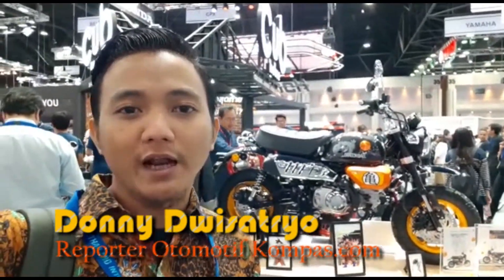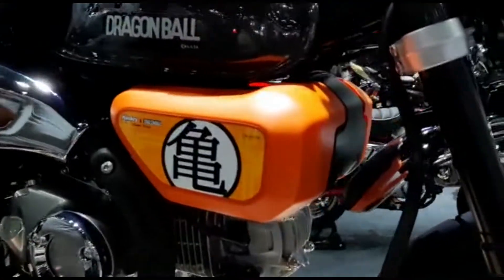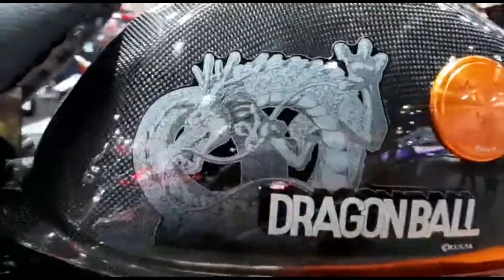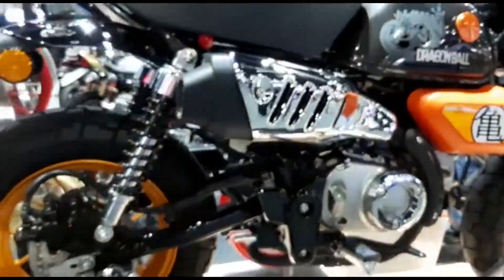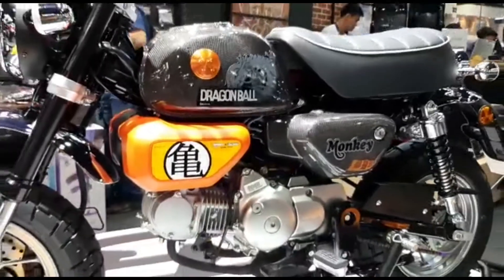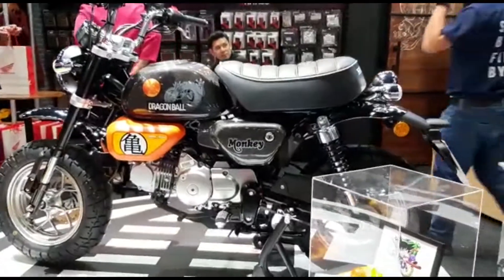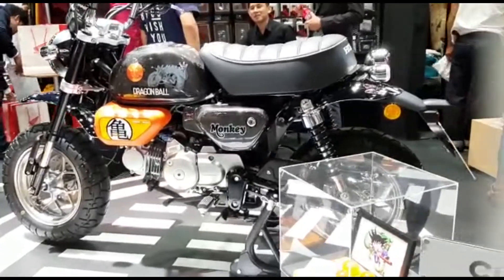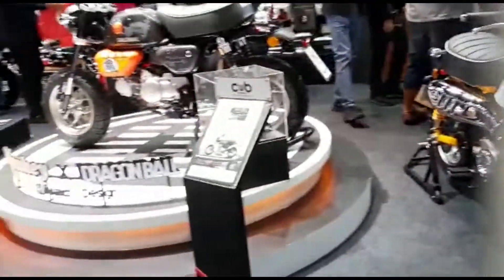Kamehameha!! Cuma 100 unit, Honda Monkey Dragon Ball Edition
Manga karya Akira Toriyama, Dragon Ball, adalah salah satu manga paling sukses di dunia. Karya yang menceritakan seorang anak bernama Son Goku ini dicintai banyak penggemar dan juga berpengaruh di dunia budaya pop.

Honda Monkey yang terkenal ikonik juga tidak ingin ketinggalan berkolaborasi dengan Dragon Ball. Di ajang Thailand Motor Expo 2019, AP Honda (Honda Thailand) menghadirkan Honda Monkey versi Dragon Ball.

Istimewanya, motor ini hanya tersedia sebanyak 100 unit. Ubahannya sederhana, warna motor diubah menjadi seragam milik karakter utama dengan gambar naga Shenlong berada di bagian tangki.

Sebuah unit yang tidak bisa dilewatkan bagi penggemar Dragon Ball. Ubahan sederhana ini juga bisa menjadi inspirasi bagi modifikator untuk menggarap Monkey.

Laporan ini disampaikan oleh
Reporter : Donny Dwisatryo
Video Editor :Setyo Adi

Selamat menonton

Jika Anda menyukai video ini, tekan tanda jempol ke atas.

Kompas.com

PT. Kompas Cyber Media
Gedung Kompas Gramedia, Unit II Lt 5
Jl. Palmerah Selatan No 22-28
Jakarta 10270, Indonesia